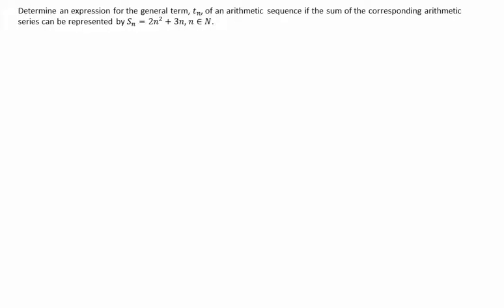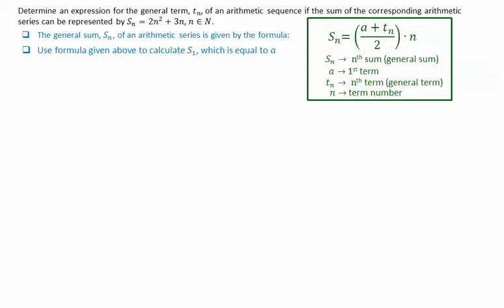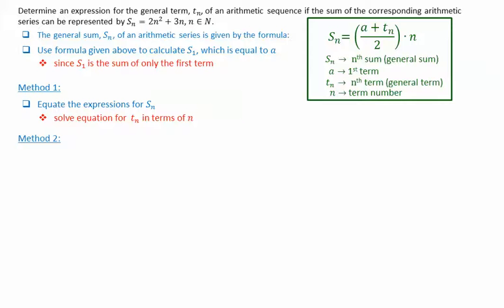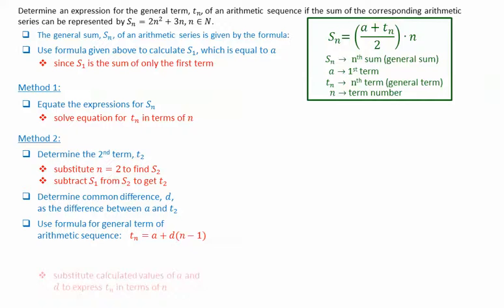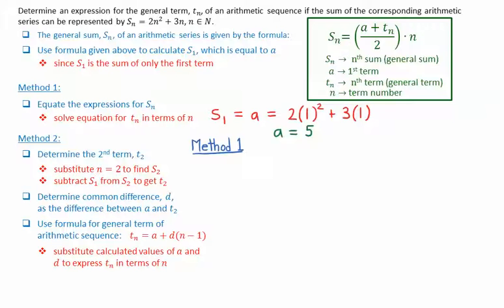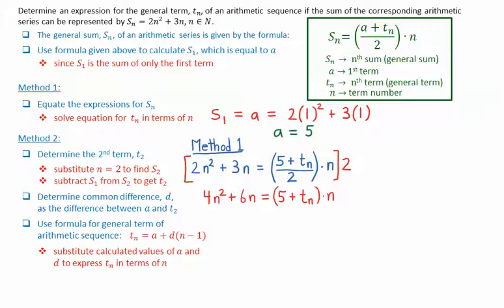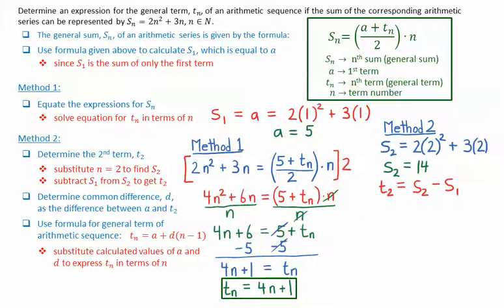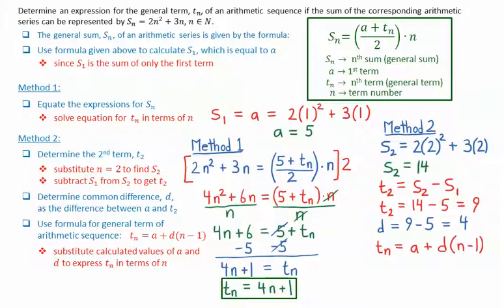1 8 Determine the General Term Given Formula For an Arithmetic Series